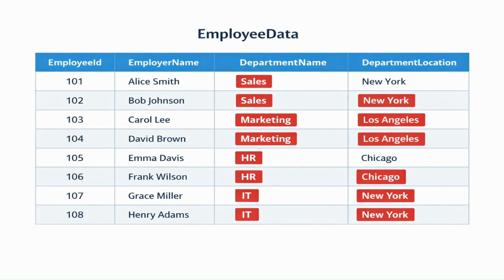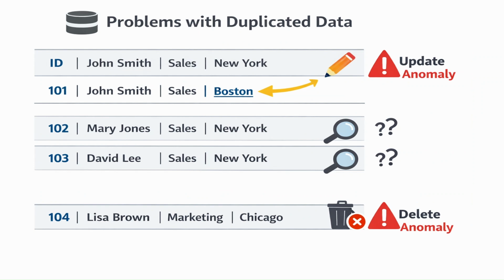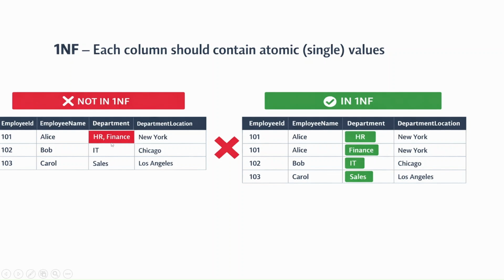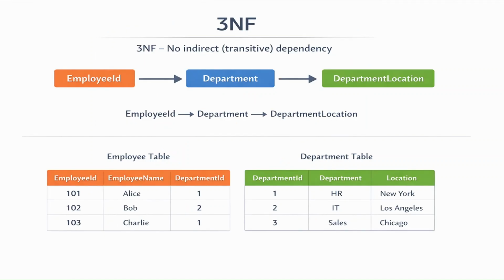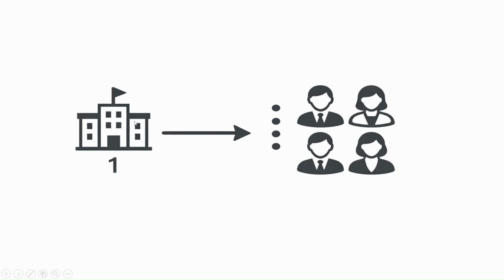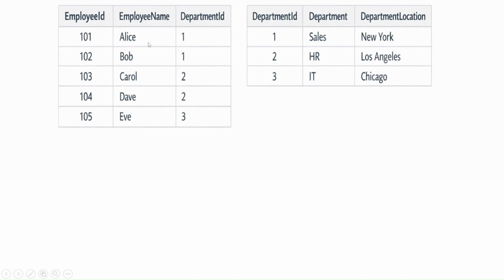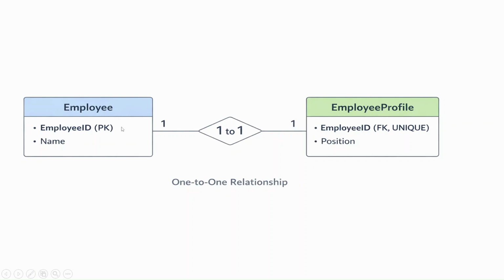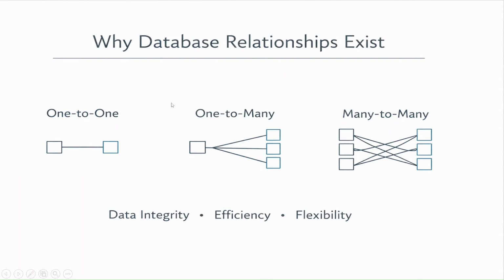Why Database Relationships Exist? | Normalization Explained Simply (1-1, 1-Many, Many-Many)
We all know database relationships like one-to-one, one-to-many, and many-to-many.
But very few people understand WHY these relationships exist in the first place.

In this video, we start by understanding the real problem:
What happens when data is not properly organized?

Then we introduce the concept of database normalization and explain:
• What normalization really means (in simple terms)
• Why data duplication causes problems
• How normalization solves those problems
• 1NF, 2NF, and 3NF explained at a high level
• How normalization naturally leads to one-to-one, one-to-many, and many-to-many relationships

This video is visual-focused and concept-driven, designed to build a strong foundation
before jumping into JPA or Hibernate relationship annotations.

If you’re planning to learn:
✔ Database design
✔ JPA relationships
✔ Backend development
✔ Interview concepts

This video will help you understand the “WHY” before the “HOW”.

In upcoming videos, we’ll implement these relationships using JPA step by step.